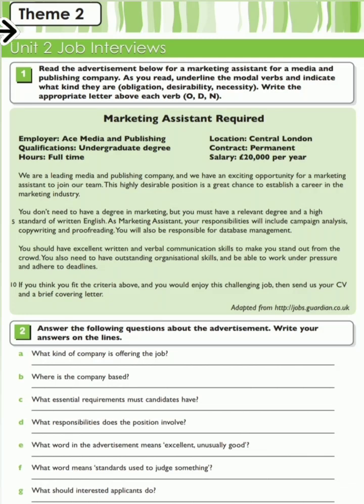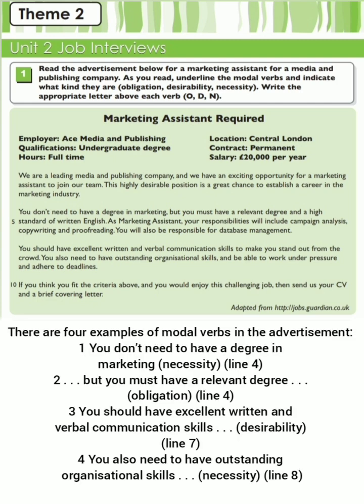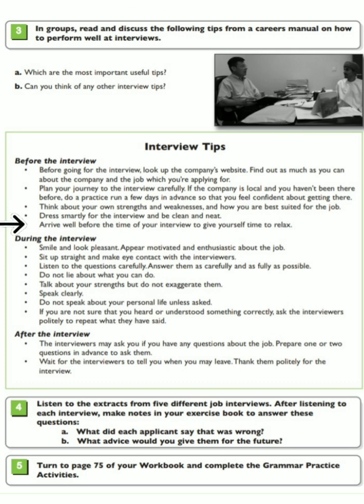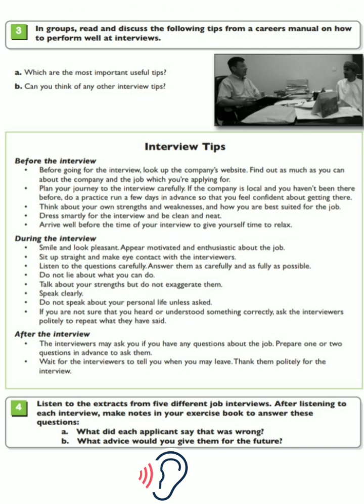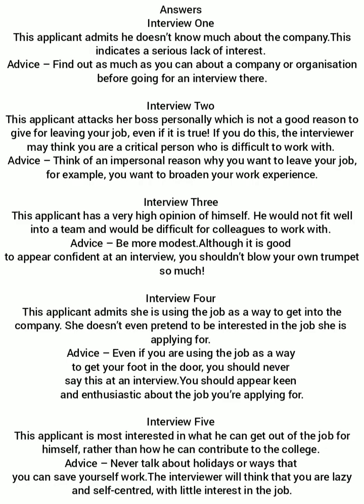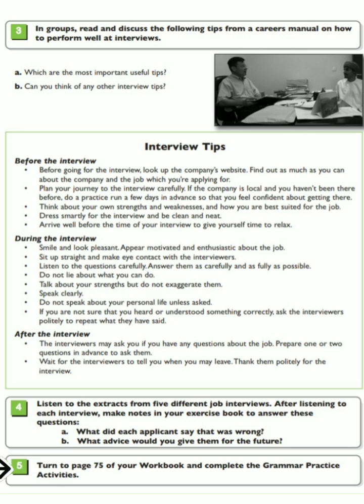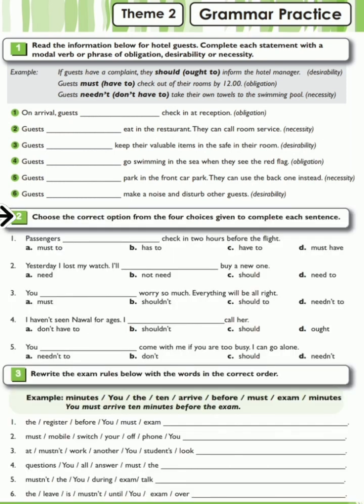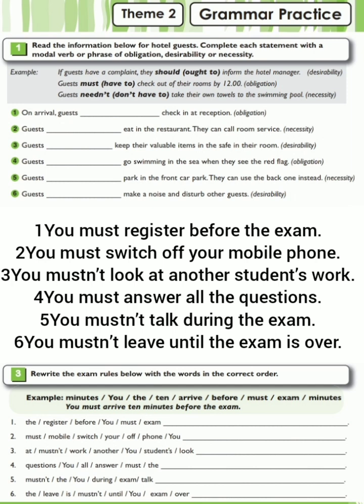Theme 2 Unit 2 Workbook grade 12B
Unit 2 Job Interviews (Grammar)

Workbook:Activities 1, 2 Reading comprehension; practice
with modal verbs
Workbook:Activity 3 Reading and discussion
Workbook:Activity 4 Listening comprehension
Coursebook:Activate Your English Role play
Workbook:Activity 5 Grammar practice activities

ثيم ٢ يونت ٢ مقابلات العمل (القواعد) كتاب الورك بوك الصف الثاني عشر الفصل الدراسي الثاني سلطنة عمان